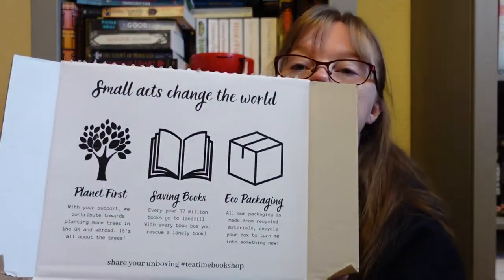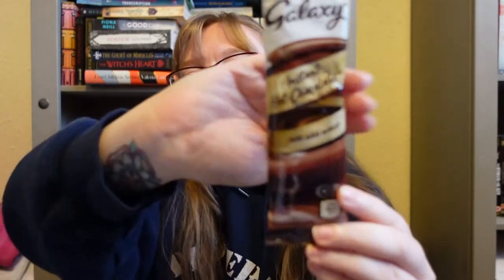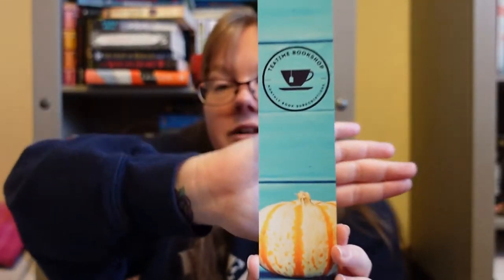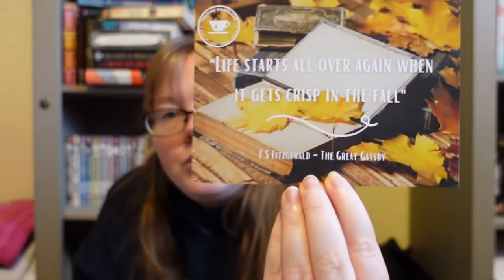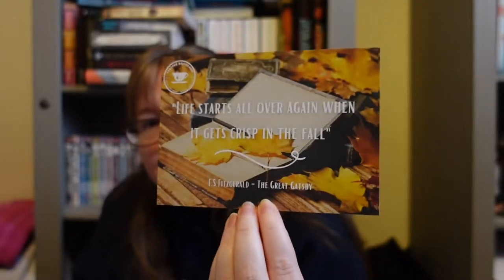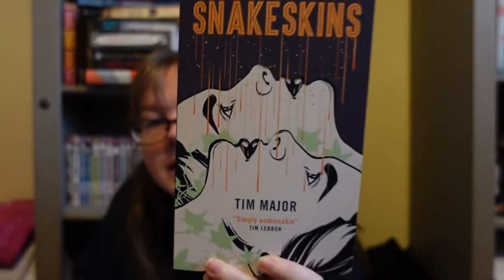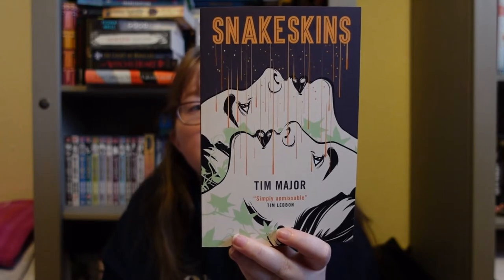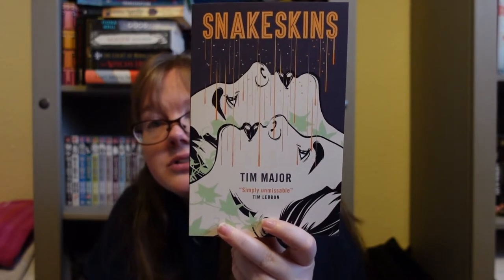Weekly Vlog ¦ Unboxing ¦ Clean with Me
A week off from work so it was definitely the best time to clean my house!

"Never Say No" - Clarence Reed
"Llama Drama" - Jobii
"The Warmth of the Sun on her Skin" - Peter Sandberg
"Give Me All Your Love" - Loving Caliber
"It Should Have Been You" - Loving Caliber